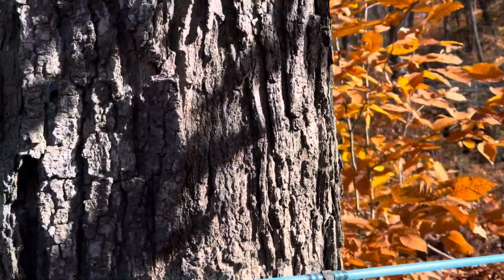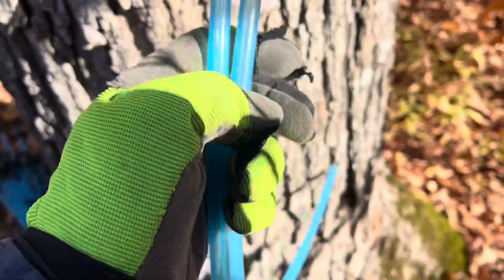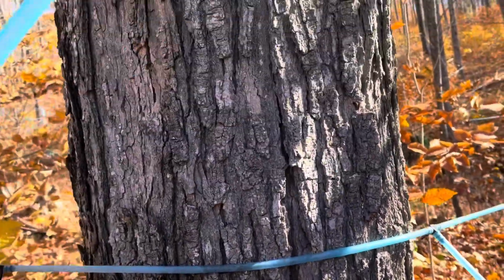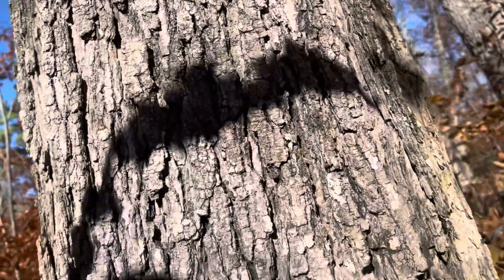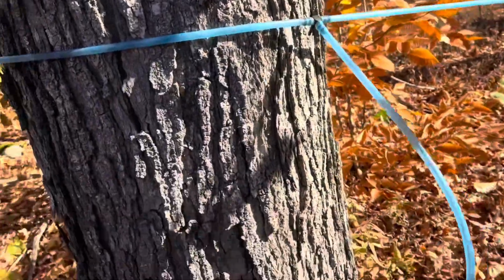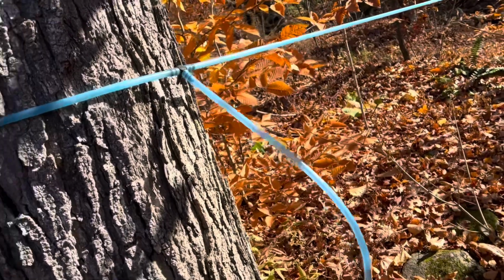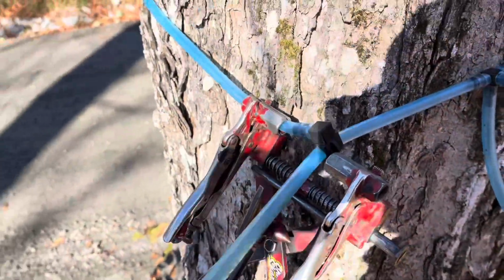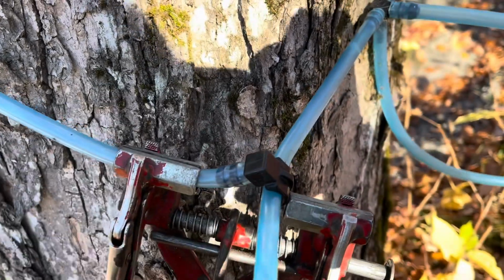changing drops in your sugarbush, end hook replacement update. Getting ready for 2025 maple season.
It’s always a good idea to replace your drop lines when they get too short to reach decent wood.
Also to make sure your lines stay as tight as they can you need a good end hook. The end hook is great as it offers an easy way to move the tubbing if needed.